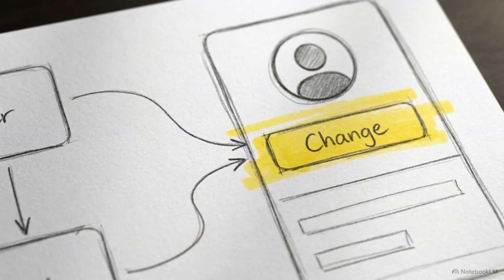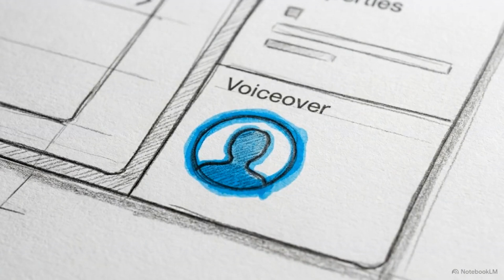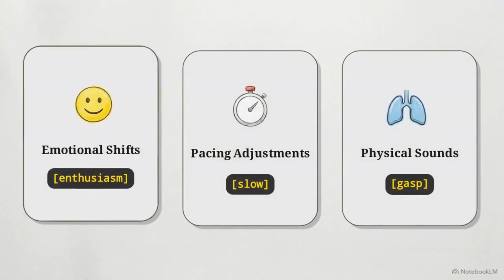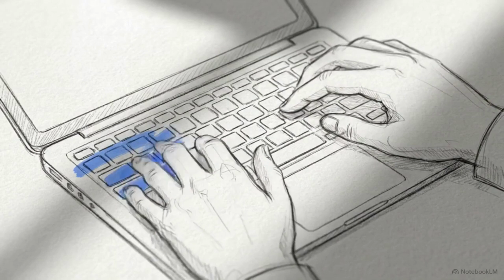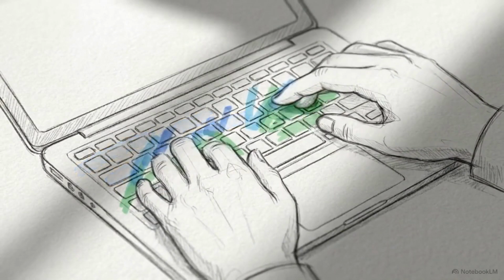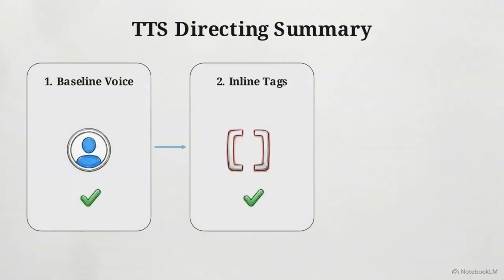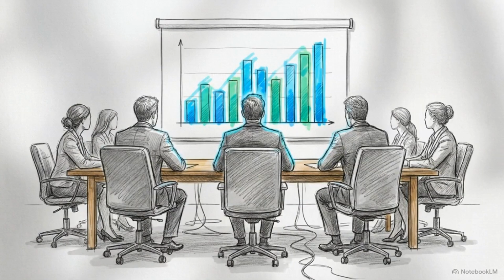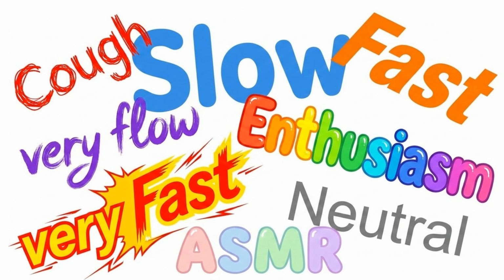Gemini 3.1 Flash TTS finds a Home in Google VIDS!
Big News: Google chose to incorporate its awesome new Gemini 3.1 Flash TTS model into Voiceovers in Google Vids.  A huge improvement for Vids users, with 30 new voices to choose from and the ability to direct the speech!